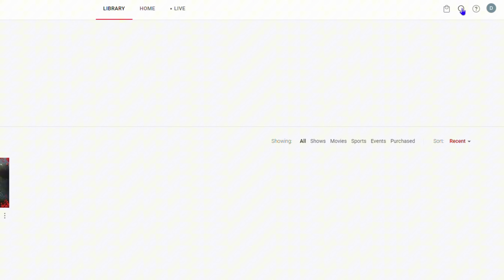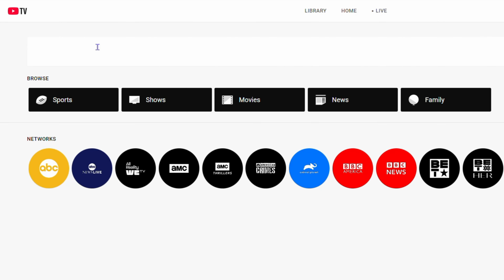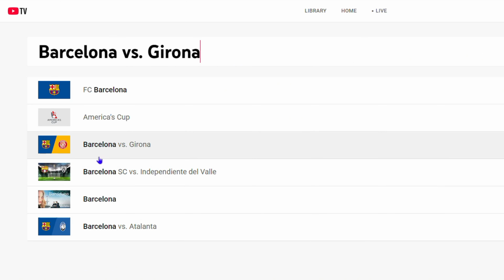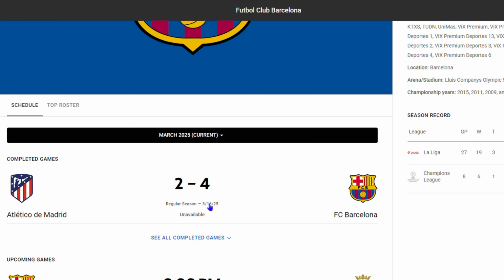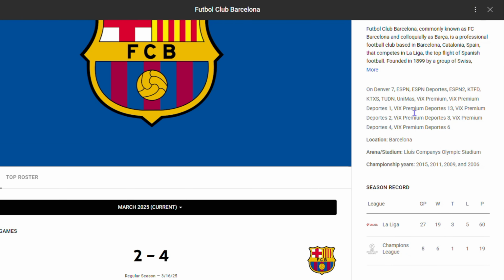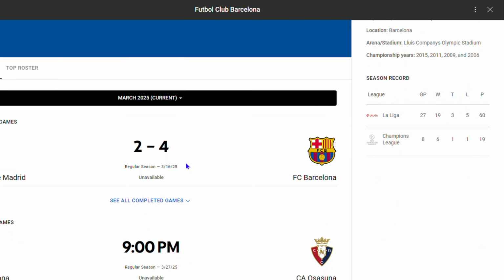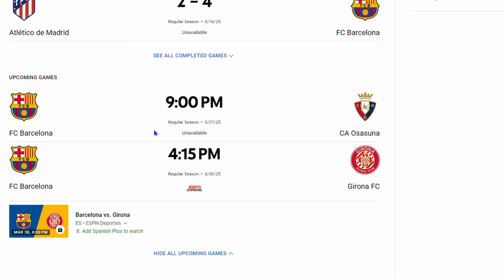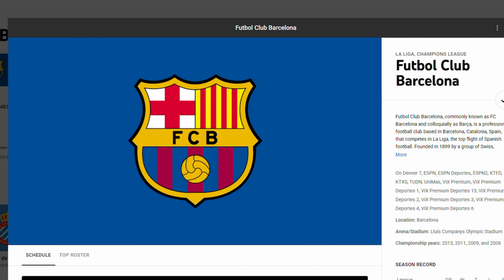How to Search for a Specific Sports on Youtube TV in SECONDS!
Want to find your favorite sports on YouTube TV in seconds? Look no further! In this video, we'll show you how to quickly navigate YouTube TV to find live sports, on-demand games, and exclusive sports content. Whether you're a fan of football, basketball, baseball, or any other sport, we've got you covered. Learn how to use YouTube TV's features to find your favorite sports teams and leagues, and start watching your favorite games today!